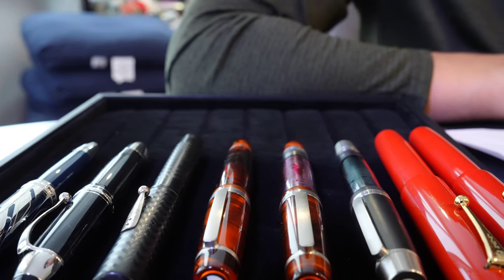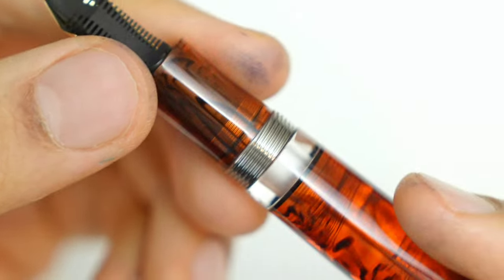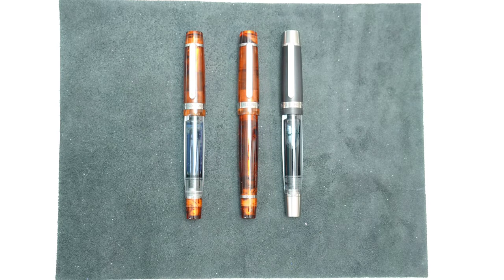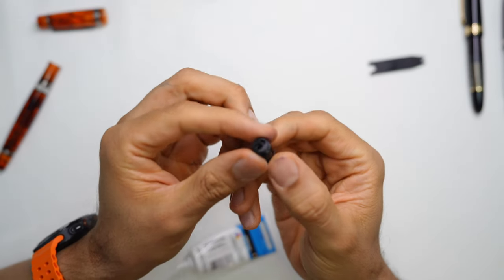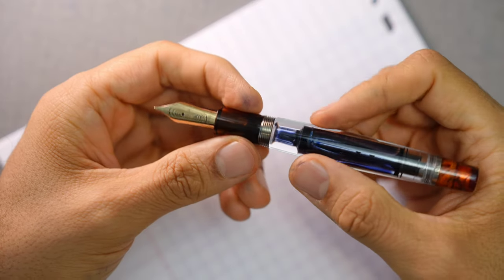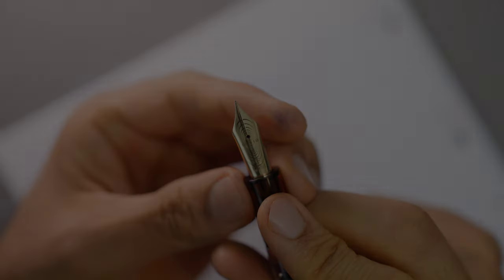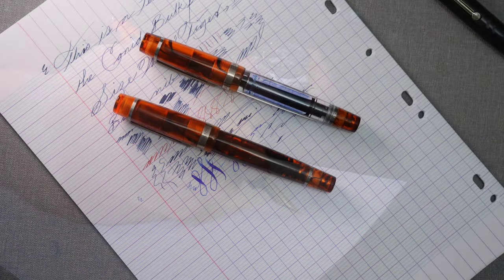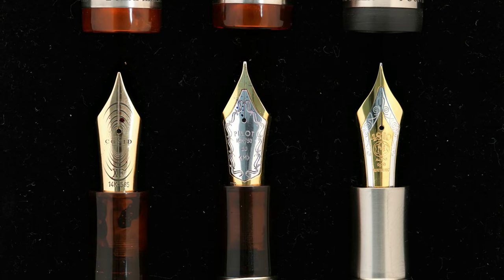Conid Bulkfiller King Size--The Wild Tiger Detailed Review and Comparison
Hello my friends. Today, I bring you the review of newly released Conid Bulkfiller King Size, the orange Wild Tiger edition. I go through unboxing, walk through, writing sample, and comparison with the previous versions of the same pen. I also provide valuable [IMO] feedback to Conid and Penworld team on a couple of issues that I faced. I hope you find it informative and entertaining.

00:00 Greetings
00:20 Other releases
00:36 Unboxing
01:44 The Pen
04:00 Dirt!
05:13 Rough Piston
06:40 Comparison with other popular pens
11:28 Writing Sample
14: 38 The Other Bulkfiller's new nib and issues
17:00 Hard Start
19:50 Overall impressions
20:23 Cons
21:00 Other nibs for this pen
23:00 Conid, Please stop!!
23:30 Thank you and outro--watch :)